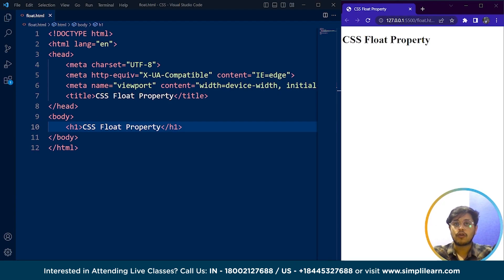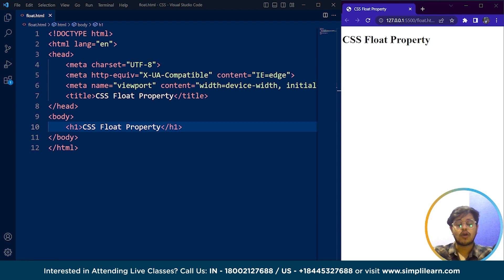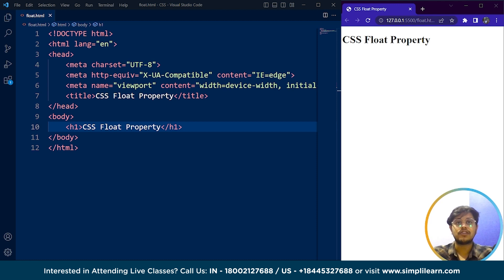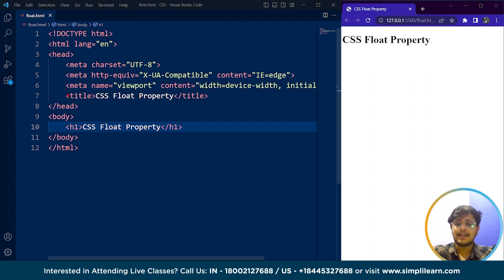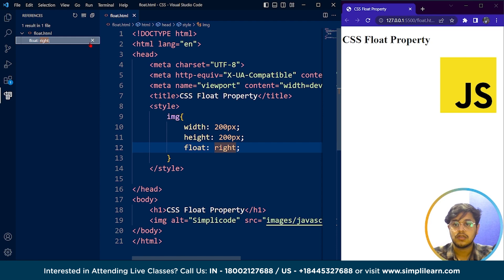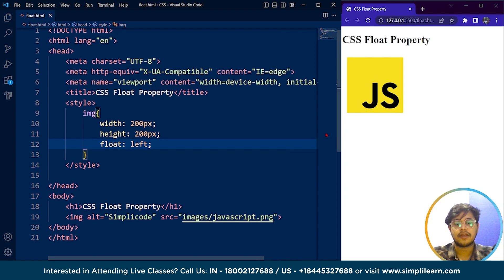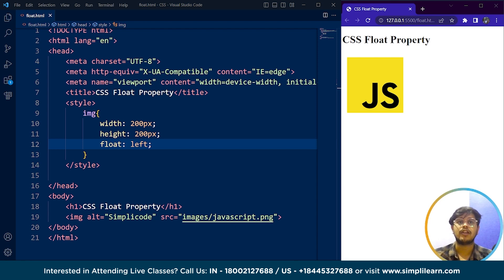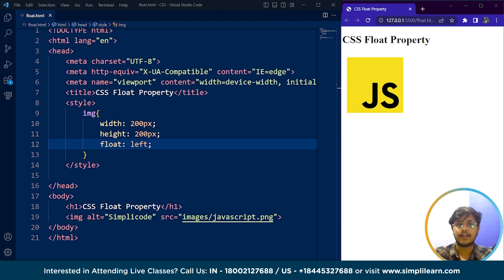CSS Tutorial For Beginners | CSS Float Property | CSS Float And Clear Explained | SimpliCode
This CSS tutorial for beginners by Simplicode will take you through the concept of CSS float property. In this tutorial, CSS Float and Clear properties are explained with suitable examples. In addition, you;ll aso see how CSS Float property is used to create a basic navigation bar on a web page. Below are the topics we are covering in this CSS tutorial for beginners.

00:00 CSS tutorial for beginners
00:48 What is CSS float property
01:47 CSS Float property example
09:09 Navigation Bar Using CSS float property

🔥 Explore Our Free Free course to learn CSS basics and get a Completion certificate

✅ What is CSS float property?

CSS float is a property that specifies how an element should float within its parent container. When an element is floated, it is taken out of the normal document flow and positioned to one side of its container. This allows other content to flow around the floated element.

The float property can be set to left, right, or none. When set to left or right, the element will be floated to the left or right of its container. When set to none, the element will not be floated.

Skills Covered:
✅ Agile
✅ HTML
✅ CSS
✅ HTTP
✅ Express.js